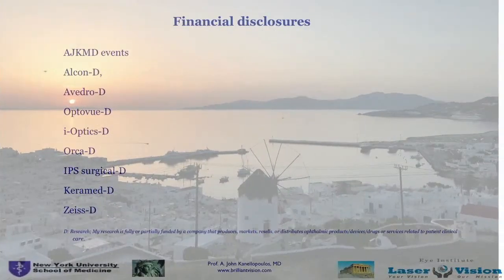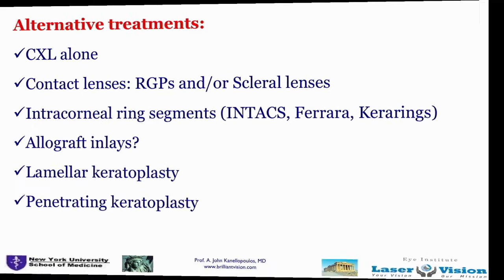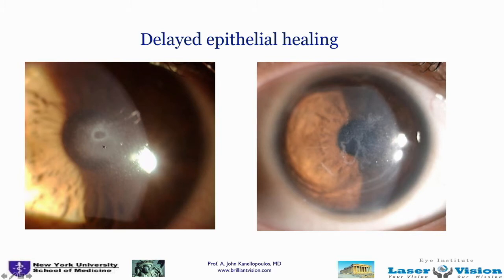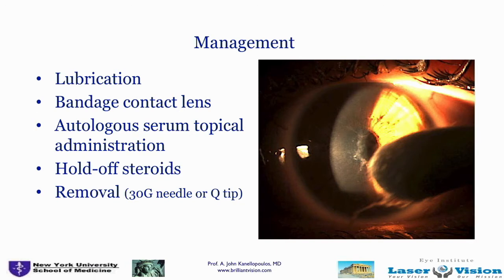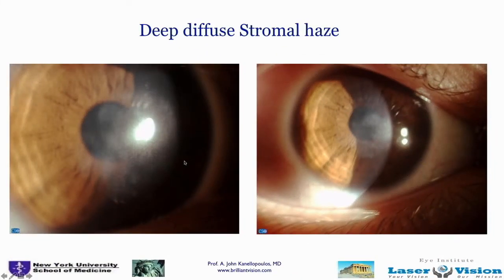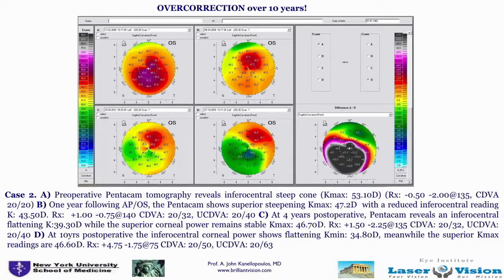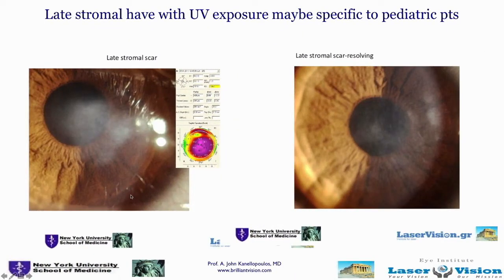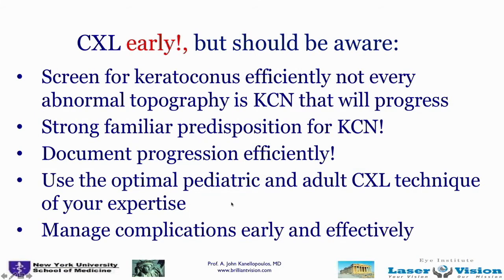Crosslinking Essentials - Crazy Complications and How to Manage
ASCRS Symposia - ASCRS-ASOA Annual Meeting 2018